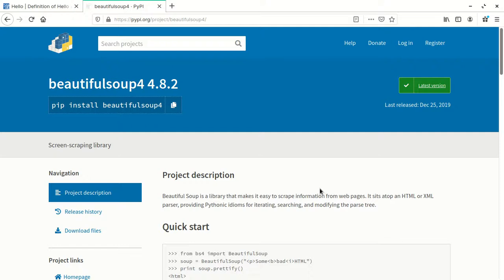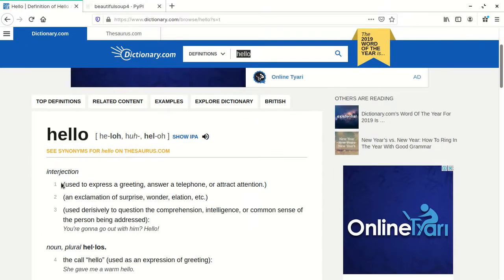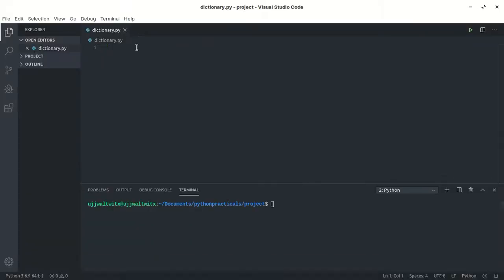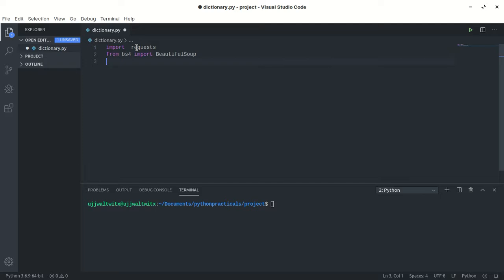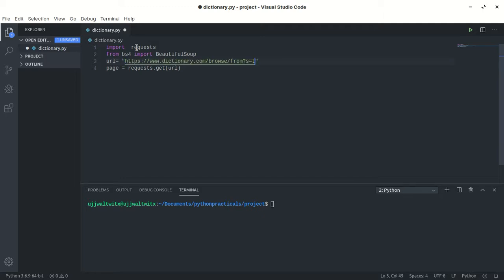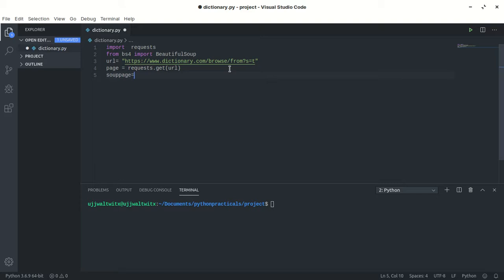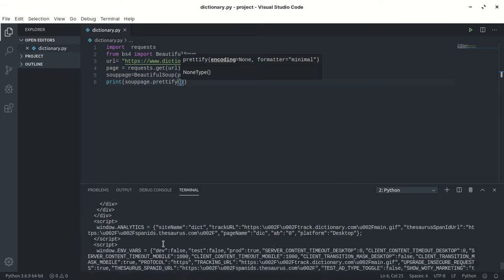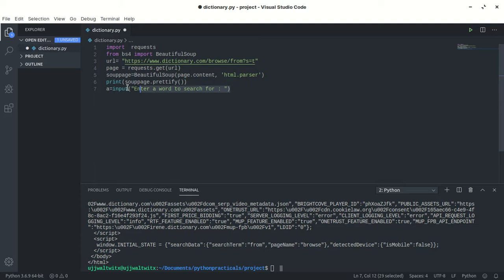Make a Personal Dictionary In Python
This video teaches you about how to make a dictionary in python using Beautisulsoup4. Beautifulsoup4 is a package that we can use to scrap data from website when there is no API available for that data